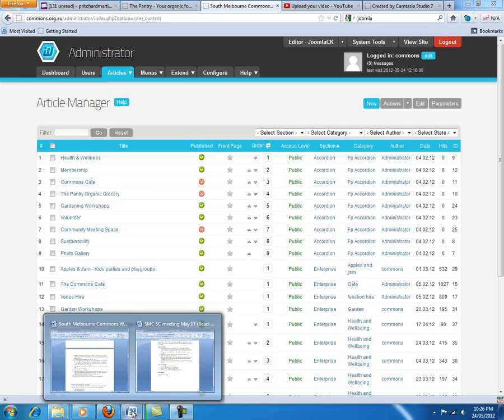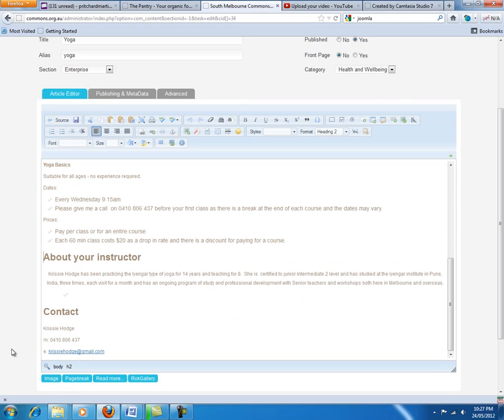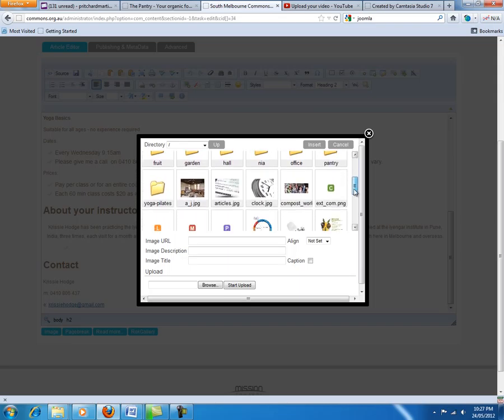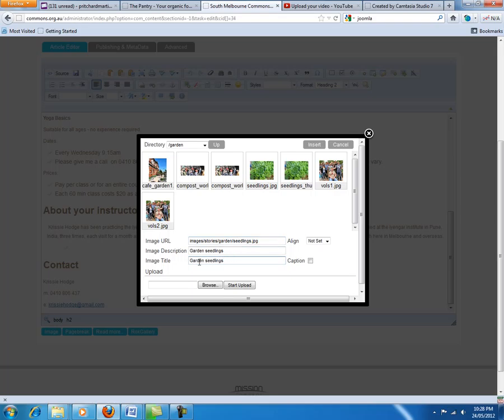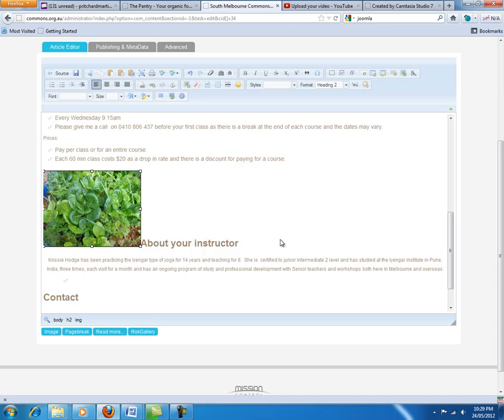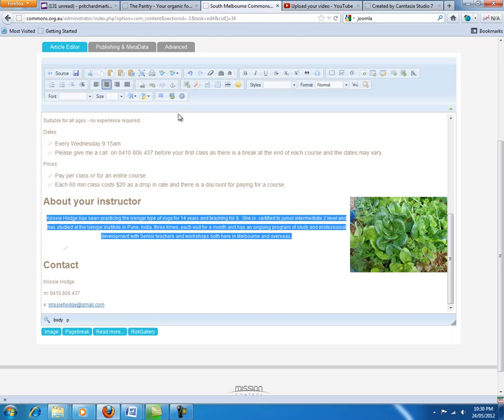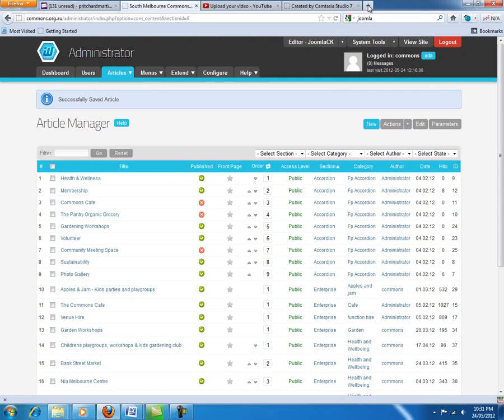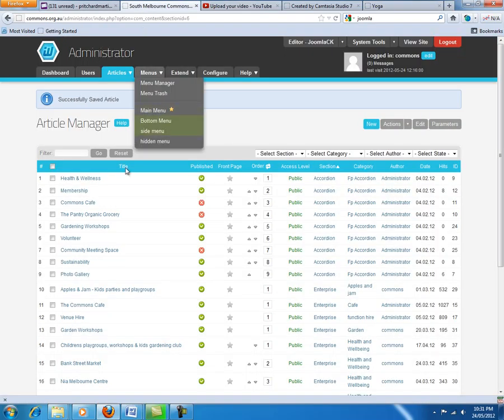SMC Website 2. Add Image